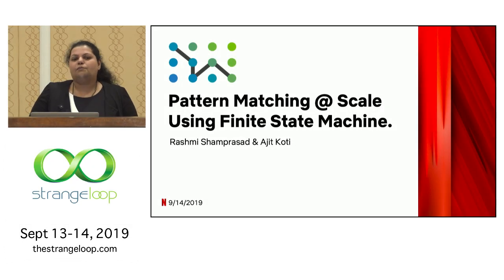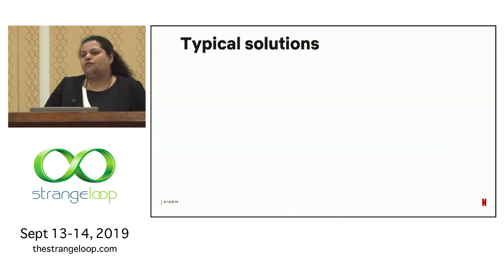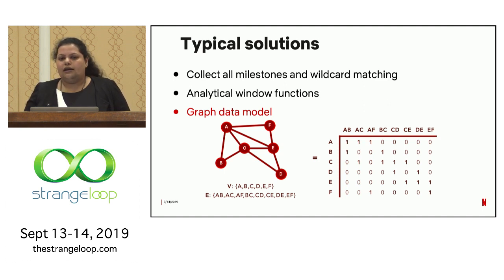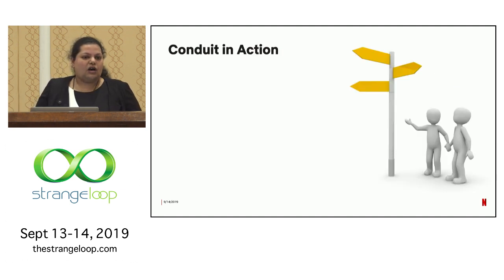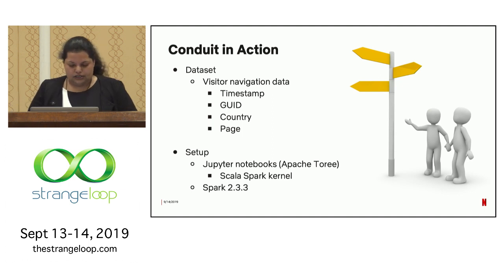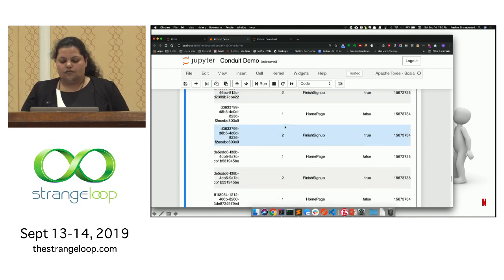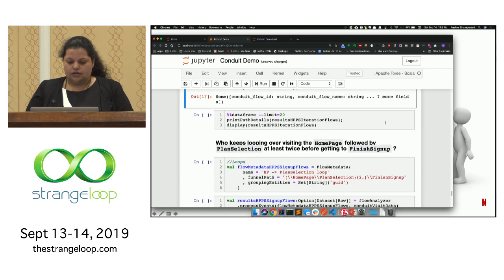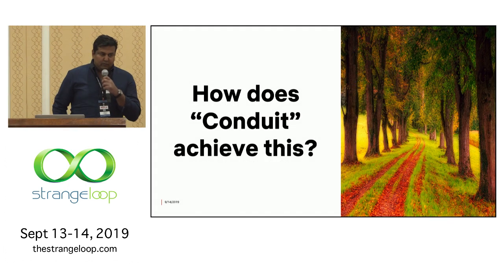"Pattern Matching @ Scale Using Finite State Machine" by Ajit Koti and Rashmi Shamprasad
Working with data often means trying to locate data that fits patterns, akin to finding a needle in a haystack. When we add big data from non homogenous sources to the mix, this problem becomes exponentially complex. One of the use cases at Netflix, is about improving the Sign Up experience through experimentation. Being able to find user journeys across billions of events; that follow certain patterns, is a key insight into simplifying the sign up process.

This gave us an idea to build a framework to express these user journey patterns that could be translated into a Non Deterministic Finite State Machine. One of the ideas that we adapted from Ken Thompson's 1968 CACM paper, was to create an NDFA around patterns defined using regex that could support backtracking. The next step was applying the state machine across billions of events at scale using Spark. The final piece to the puzzle was to make it easily usable by Data Engineers, Scientists and Analysts alike.

In this talk, we will cover how we built this framework (dubbed "Conduit") and the design decisions resulting from challenges along the way. We will also talk about how this can be adapted to real time applications in the future.

Ajit Koti
Netflix

Ajit Koti is a Senior Engineer on the Growth Data Engineering team at Netflix, building products that enable Non Member Acquisition & Experimentation. He has over 14 years of experience building and architecting large-scale distributed systems and services. Ajit has previously built Big Data Solutions for Fanatics and IBM Labs.

Rashmi Shamprasad
Netflix

Passionate about all things data, Rashmi Shamprasad is a Senior Data Engineer on the Growth Data Engineering team at Netflix, building data products that enable Non Member Acquisition & Experimentation. With over 9 years of experience working in Big Data, her previous stints include building Big Data solutions at PayPal and eBay. Rashmi holds a Masters in Computer Applications and Bachelors in Commerce.